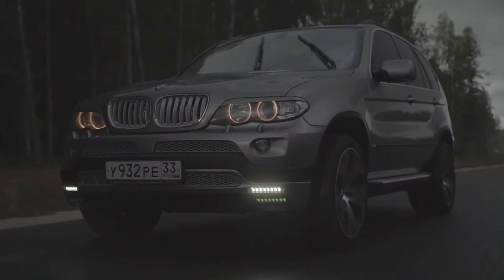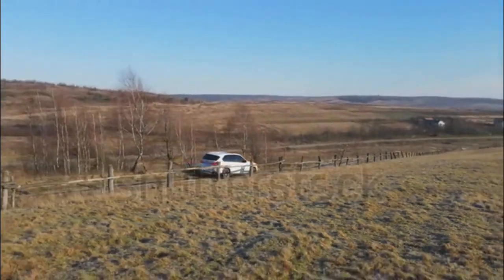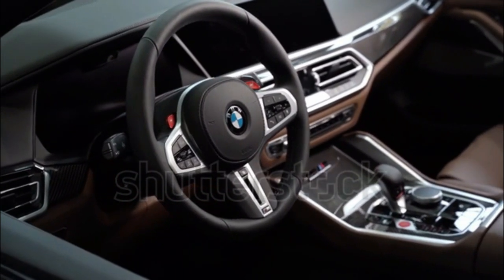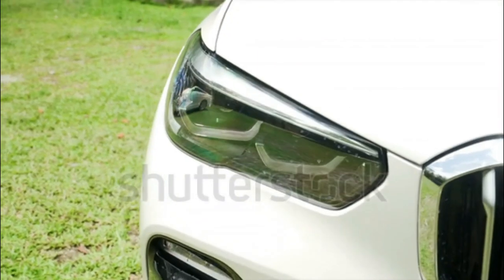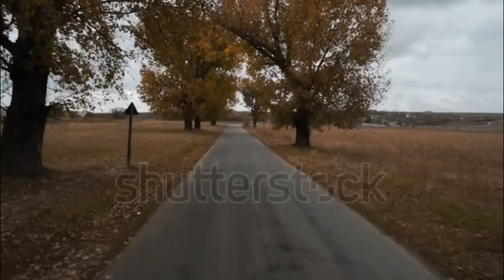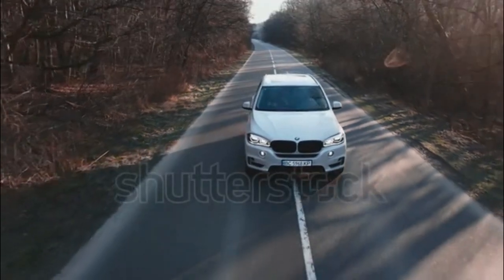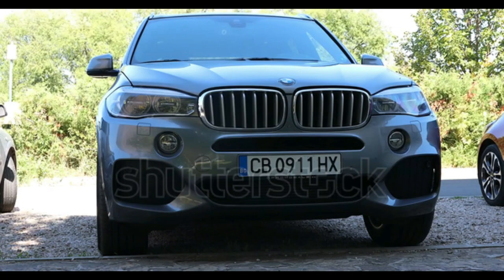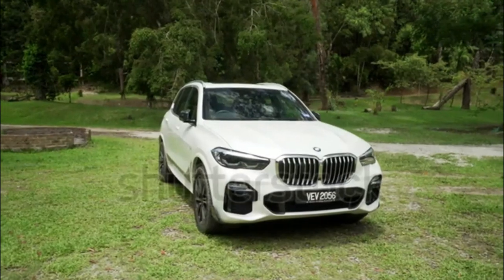2023 BMW X5 Expert Review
2023 BMW X5 Expert Review NEW ZEALAND
Introduced for 2000, the BMW X5 has since become an icon. BMW's first SUV spurred other upscale automakers to create their own equivalents, paving the path for the popularity of luxury SUVs today. The current fourth-generation X5 went on sale for model year 2019, engineered with a mix of performance, comfort, tech, and practicality. Its variants range from an efficiency-focused plug-in hybrid to a supercar-quick M model.
For 2023, BMW makes minor adjustments to colors, trim, and package content on the X5. We expect the X5 to receive a midcycle refresh soon, likely for 2024.
Sporty, high-tech, versatile, and comfortable, there's no question the current X5 is the best one yet. But the X5 now faces stiff competition in the segment it arguably created.
Every X5 drives with the power and poise BMW vehicles are known for. Even its base inline six-cylinder engine feels plenty swift, and the V-8 engines above it even more so. In particular, the X5M has quicker acceleration and better handling than a vehicle so large should, but its firm suspension is uncomfortable compared to X5 models below it.
As technology increasingly becomes synonymous with luxury, the X5 impresses. Big screens and great audio quality are appreciable every day. At this point, however, BMW really shouldn't charge extra for adaptive cruise control and lane keep assist when many other automakers include them as standard.
Refined, capable, and broadly appealing, the X5 is a solid and time-tested choice. But the innovation mantle the X5 once carried has now been picked up by rival luxury SUVs. Drivers who owned an X5 before will find this one a solid improvement, but they along with first-time shoppers should consider other options in the segment, too.
chevron
The 2023 X5 is offered with several powertrain configurations, all centered around turbocharged inline six-cylinder or V-8 engines and an eight-speed automatic transmission.
2023 BMW X5 SDrive40i/XDrive40i
Drivetrain: RWD/AWD
Engine: 3.0-liter turbocharged I-6
Horsepower/Torque: 335 hp/331 lb-ft
Efficiency (city/highway): 21/25-26 mpg (est. )
Acceleration (0-60 mph): 5.0 seconds (AWD)
2023 BMW X5 XDrive45e
Drivetrain: AWD
Engine: 3.0-liter turbocharged I-6+electric motor
Horsepower/Torque: 389 hp/443 lb-ft
Efficiency (combined): 50 mpg-e (est. )
Electric Range: 31 miles (est. )
Acceleration (0-60 mph): 5.0 seconds (est. )
2023 BMW X5 M50i
Drivetrain: AWD
Engine: 4.4-liter twin-turbo V-8
Horsepower/Torque: 523 hp/553 lb-ft
Efficiency (city/highway): 16/22 mpg (est. )
Acceleration (0-60 mph): 4.1 seconds (est. )